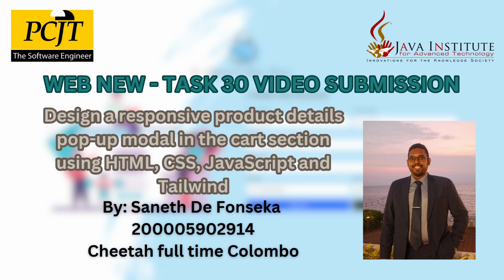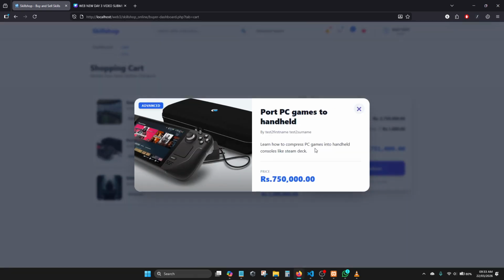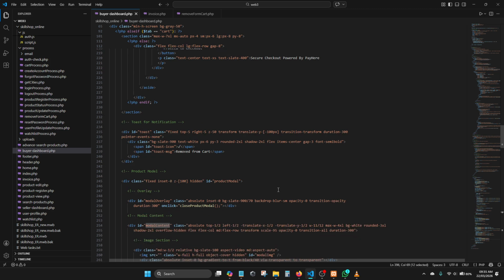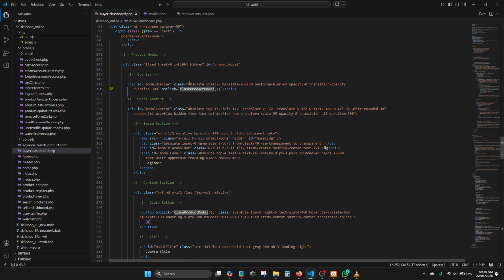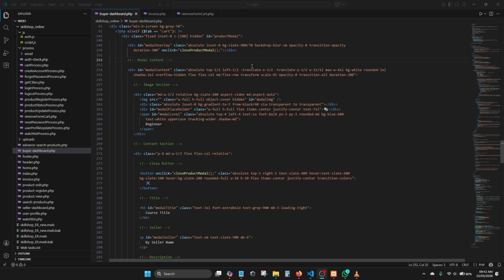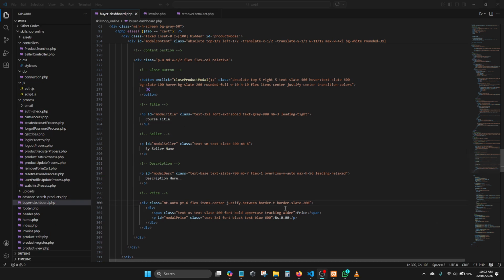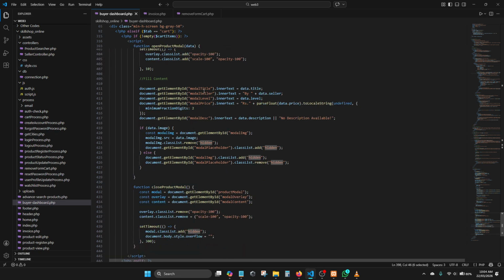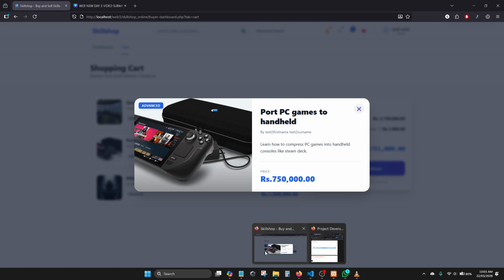Task 30: Design a responsive product details pop-up modal in cart | Web Programming | Java Institute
Project :  Design a responsive product details pop-up modal in the cart section using HTML, CSS, JavaScript and Tailwind.

9001:2015 certified institute and registered under the Tertiary and Vocational Education Commission (P01/0537). In